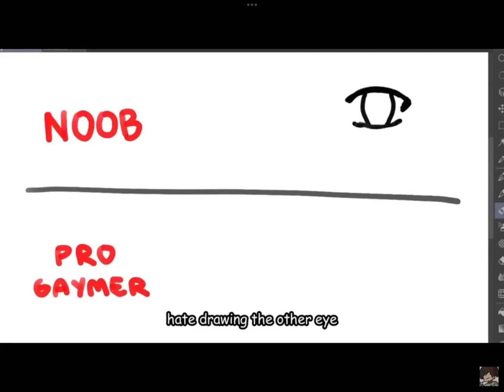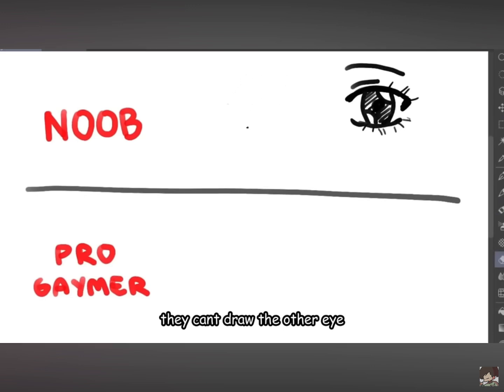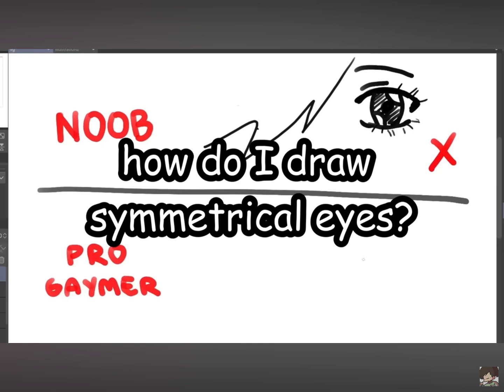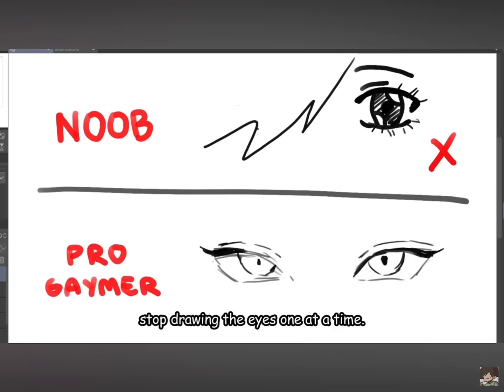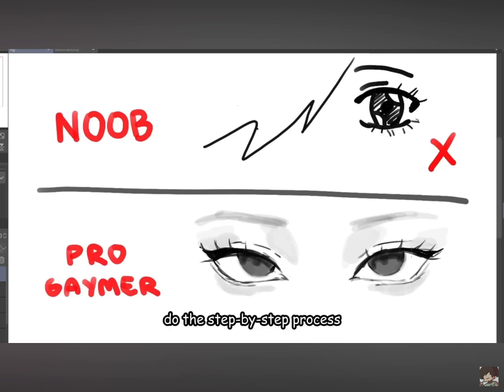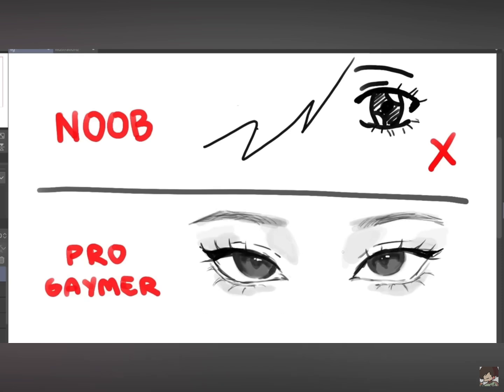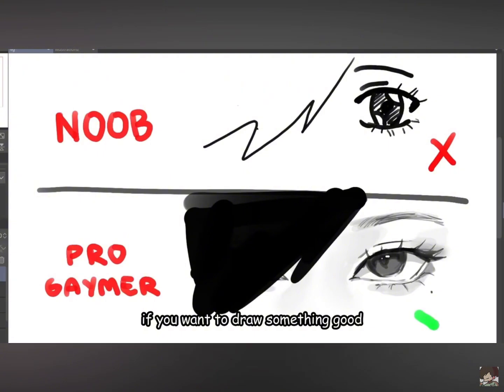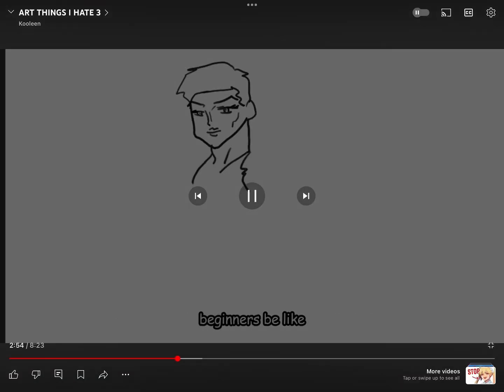Trying this random art hack :p